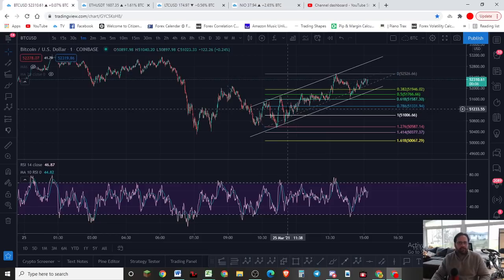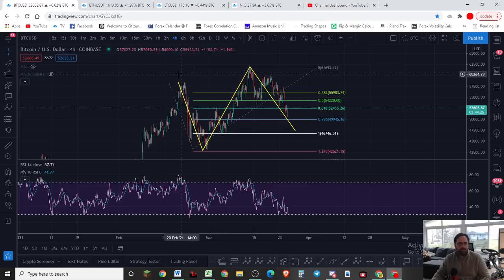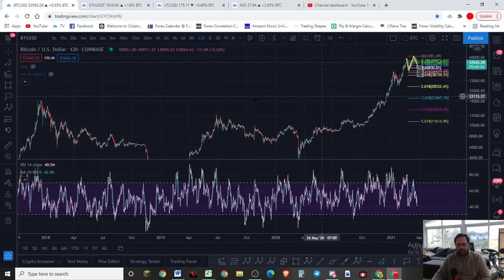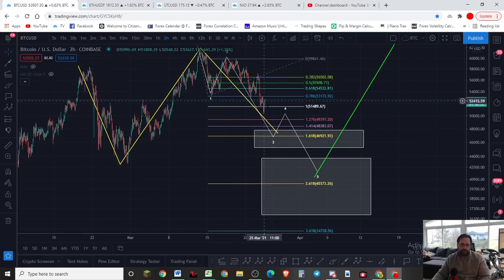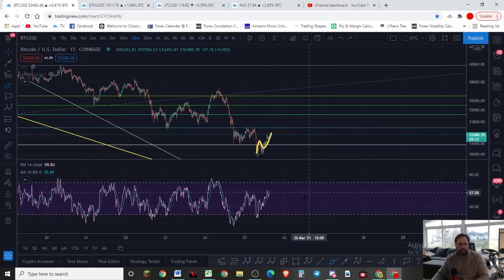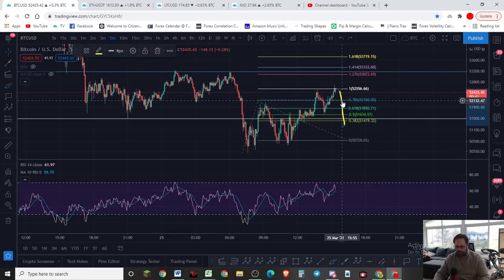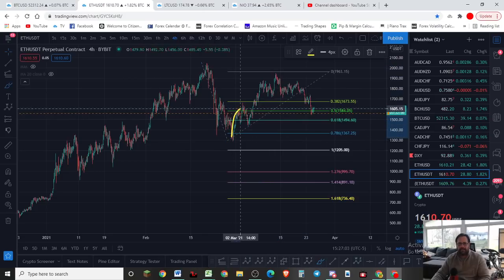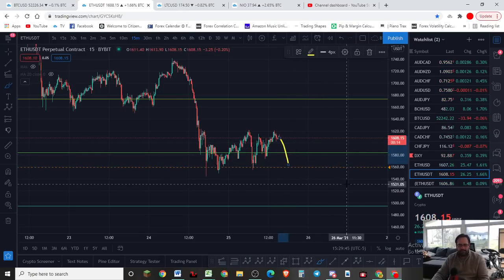BITCOIN ETHEREUM DUMPING as we Warned! Where is it going? Let's consider the wave structure.